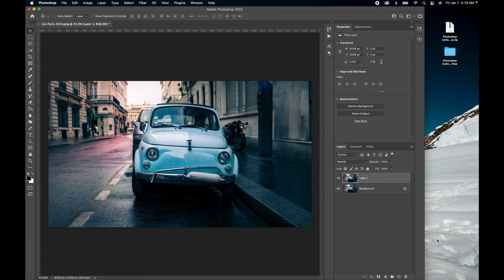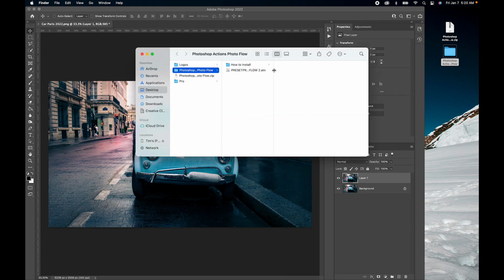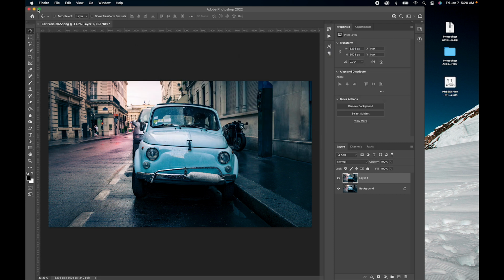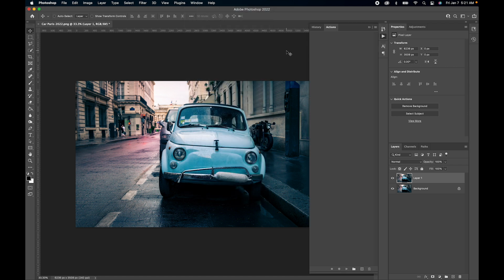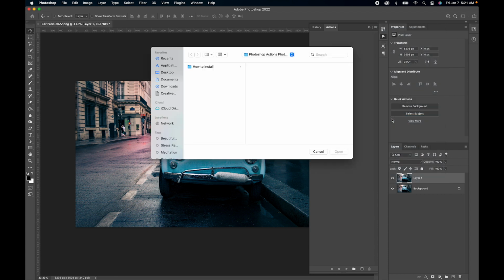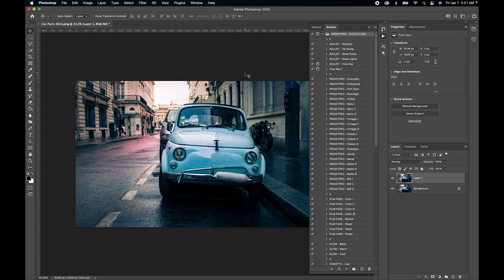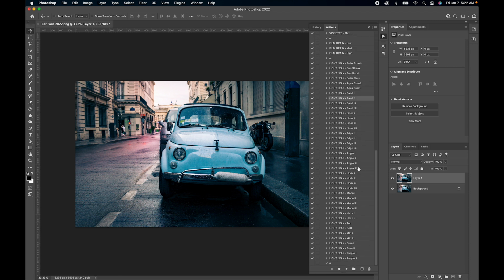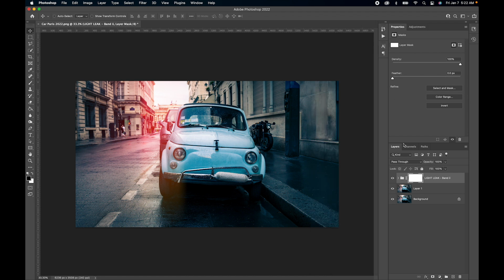How to Install Photoshop Actions | Photo Flow Actions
Actions are a great way to improve your Photoshop workflow. They allow you to apply complex effects with just a few clicks, and they can save you a lot of time in the process. In this tutorial, we'll show you how to install actions into Photoshop. We'll also give you some tips on how to use them effectively. So if you're looking to speed up your workflow, be sure to check out our guide on installing actions into Photoshop!